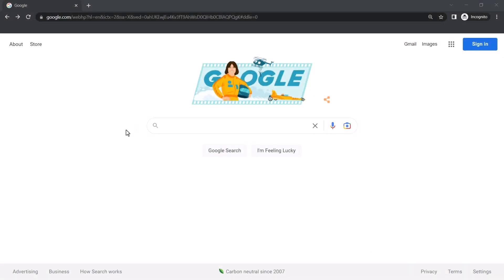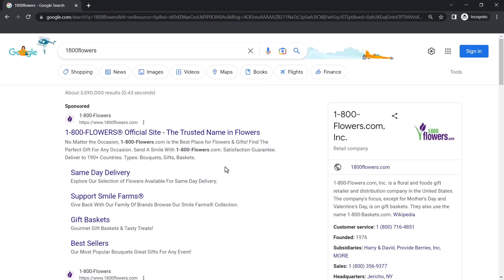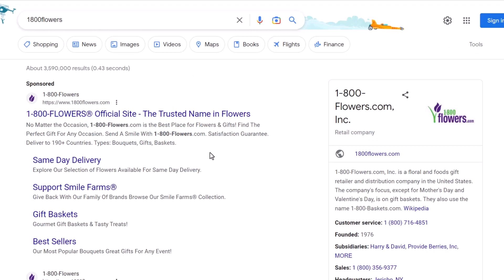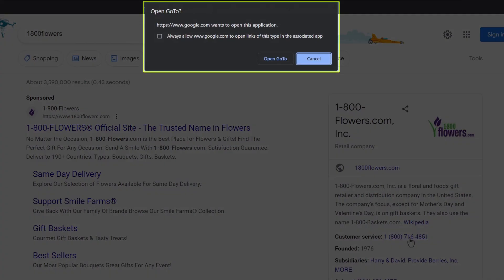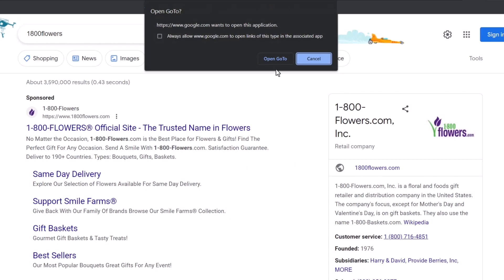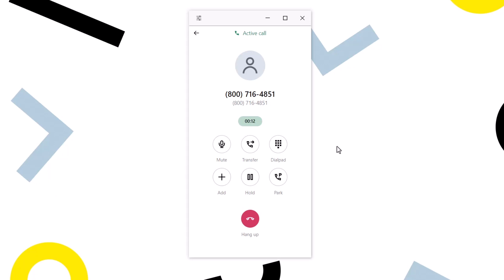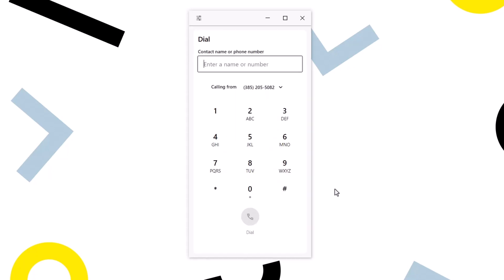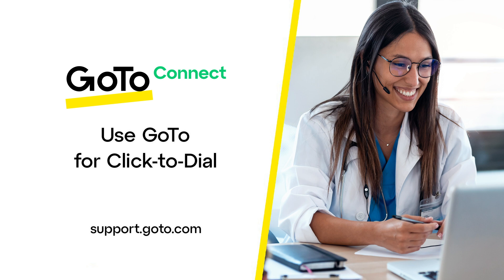Use GoTo for Click-to-Dial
You'll find phone numbers for companies or individuals when browsing the internet. They can be called through the GoTo softphone app by clicking on them if the numbers look like a clickable link.

Please view this video if you have questions about how to set GoTo as your default click-to-dial phone app

0:00 Introduction
0:53 Use GoTo for click-to-dial
2:00 End credits